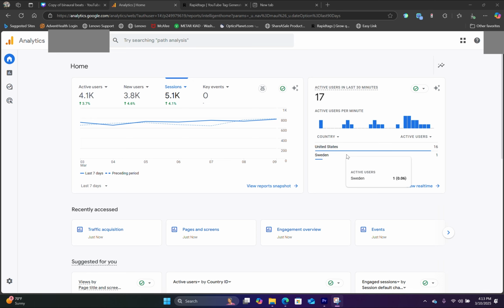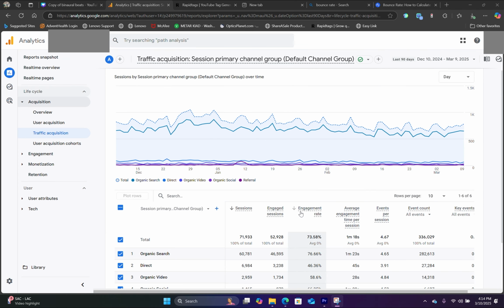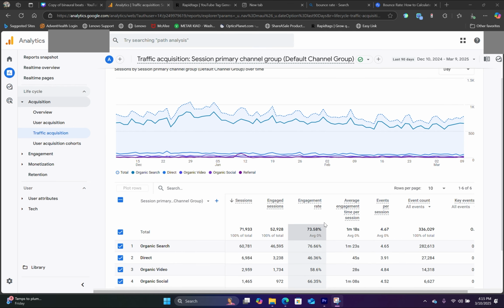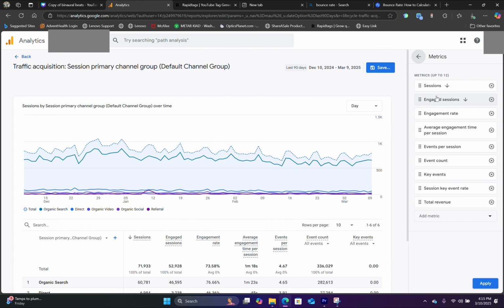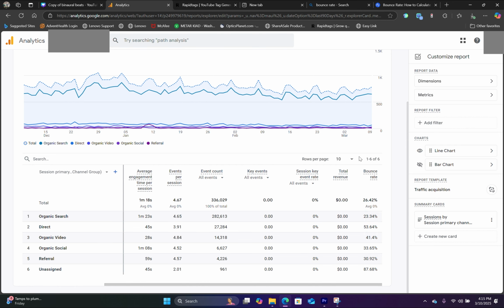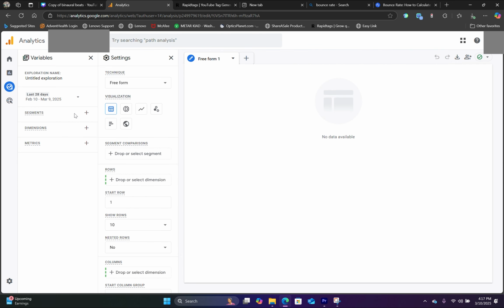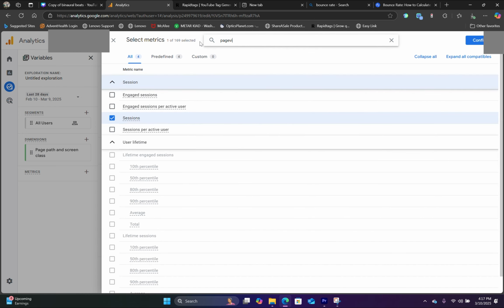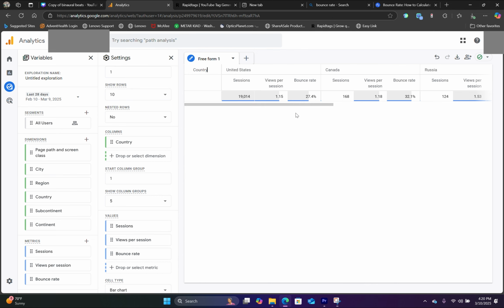How to Find Bounce Rate in Google Analytics [Updated GA4]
This is exactly how to find bounce rate in Google Analytics GA4.
The layout has changed, and some users aren't familiar with where to click.
Remember, engagement rate is not the same as bounce rate.